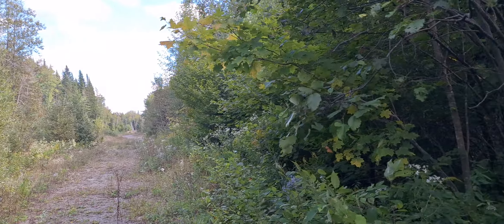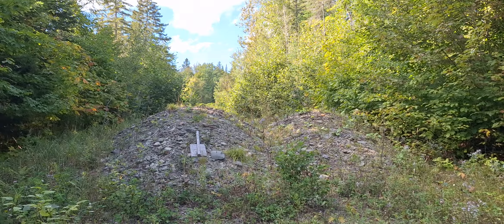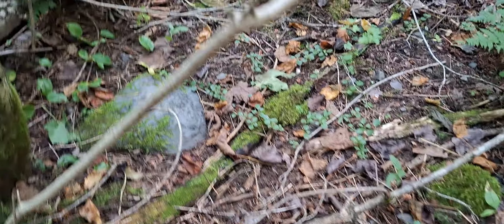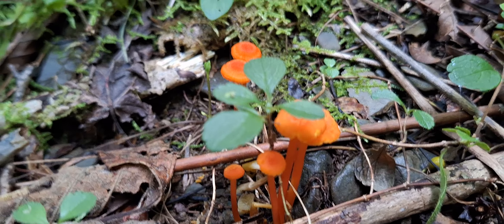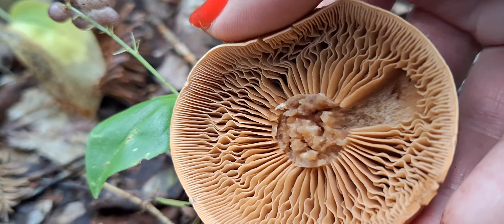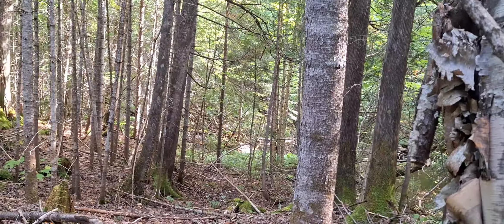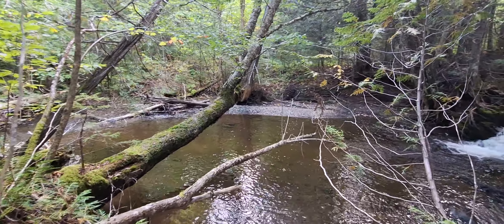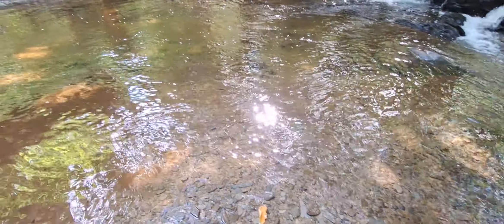My secret spot when too many Hunters and tourists in Northern Maine Woods